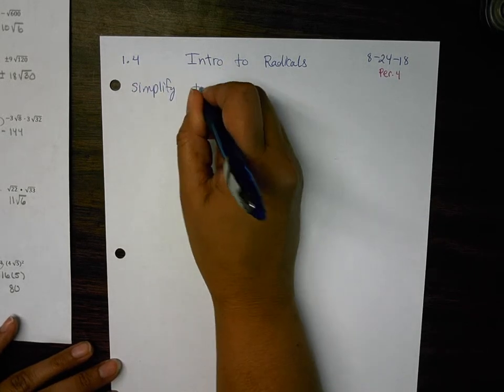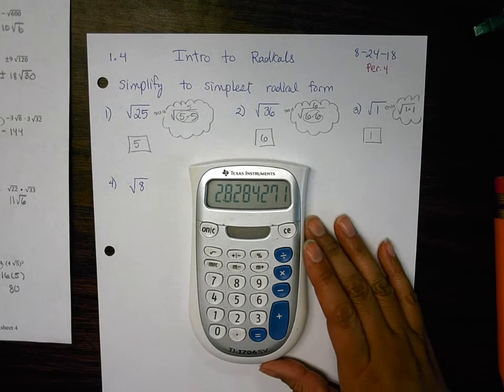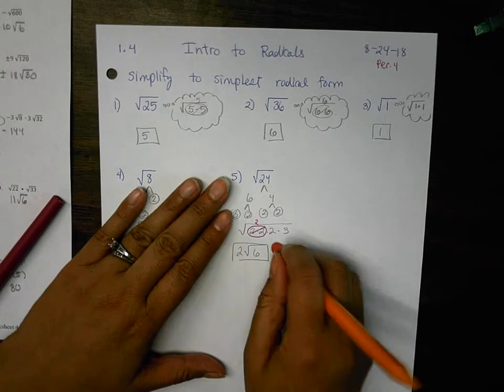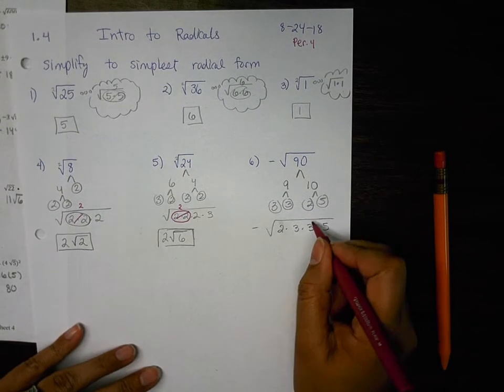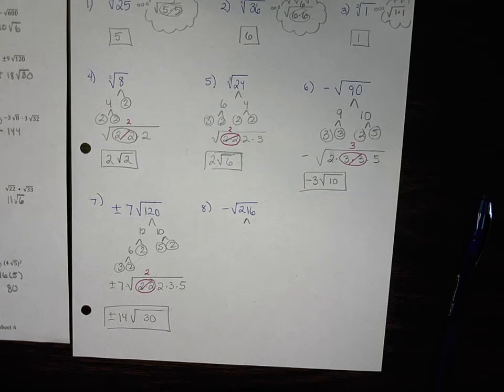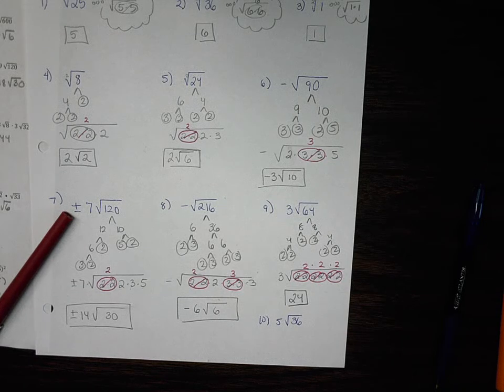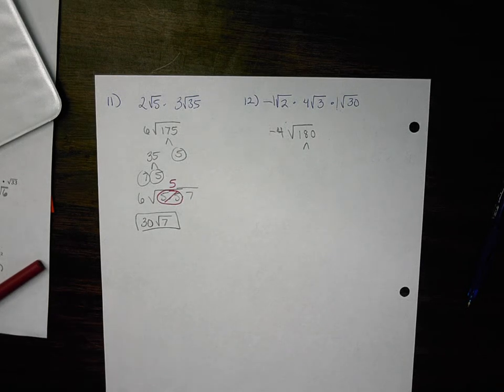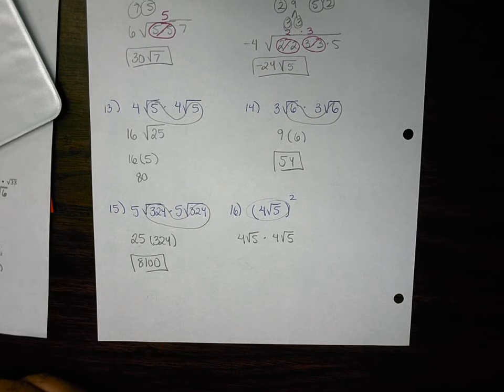Math 2 1.4